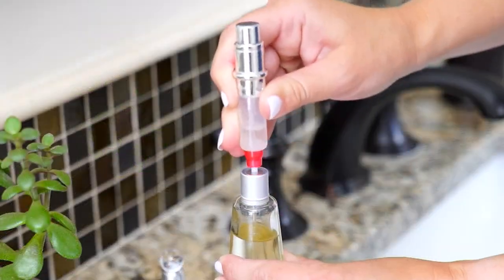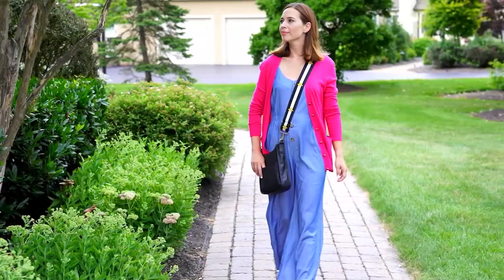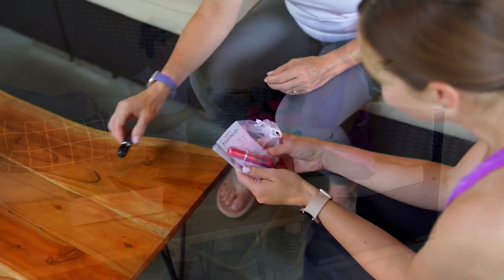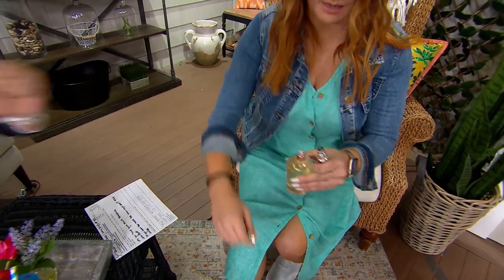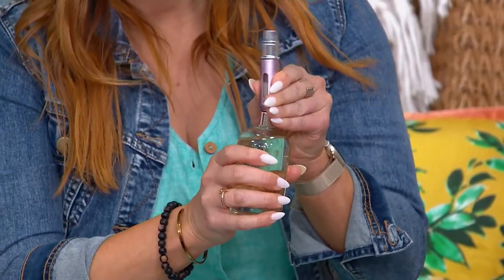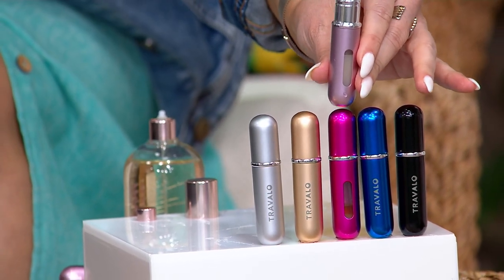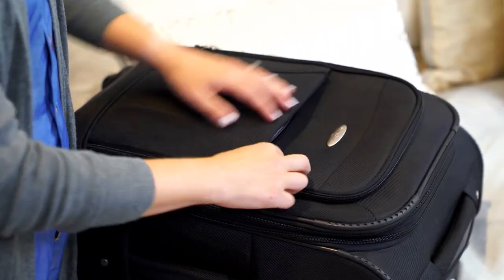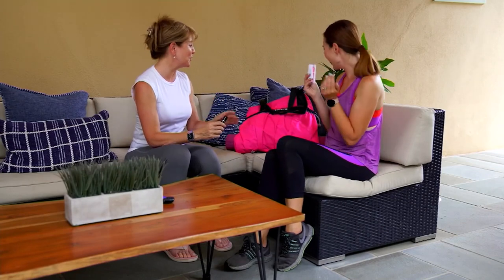Travalo S/2 Classic HD Refillable Travel Perfume Atomizers on QVC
Travalo S/2 Classic HD Refillable Travel Perfume Atomizers

Perfect for travel and everyday portability alike, these compact perfume atomizers let you take your favorite scent anywhere you go. From Travalo.